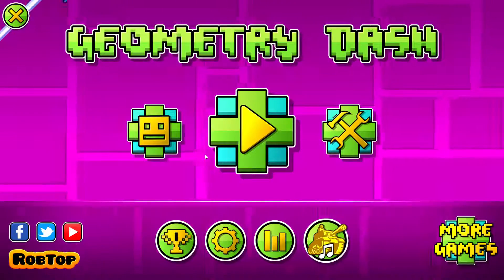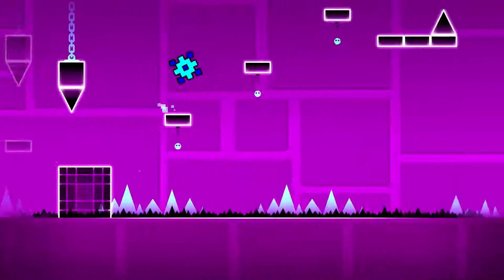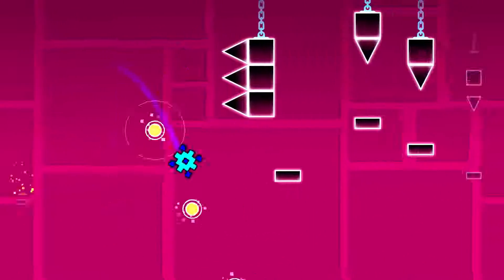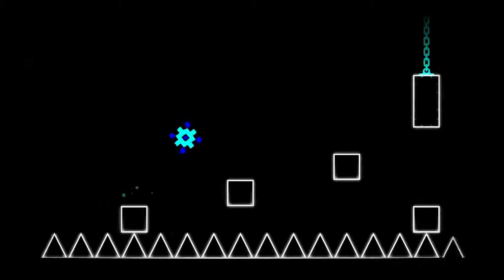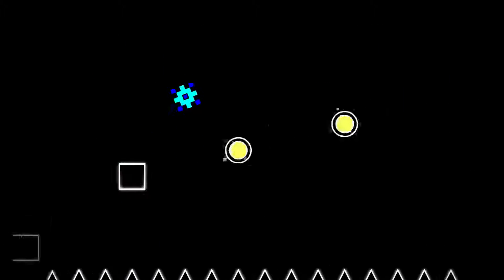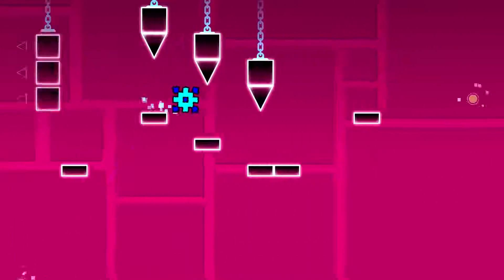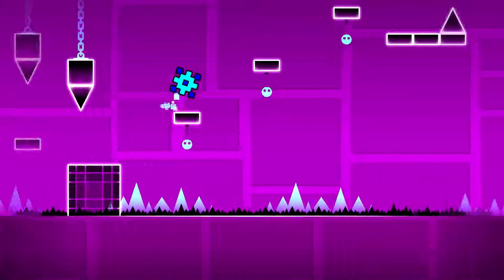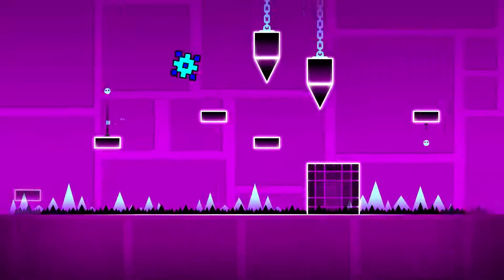Geometry Dash Gameplay #1 - The upside down part is so HARD!!!!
Hey everyone sorry if i sound i bit dull on this video, its because i was up at around 3 - 6 am and i just could get to sleep so sorry about that but anyways, i hope you enjoy this Gameplay of Geometry Dash ^.^